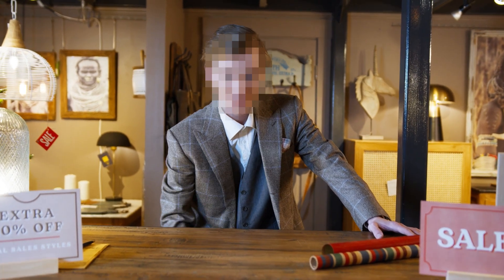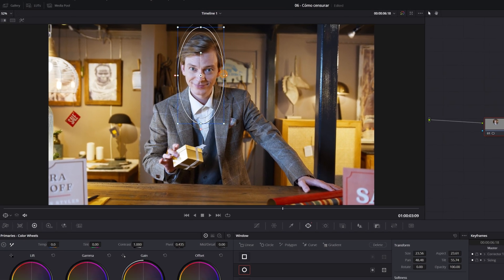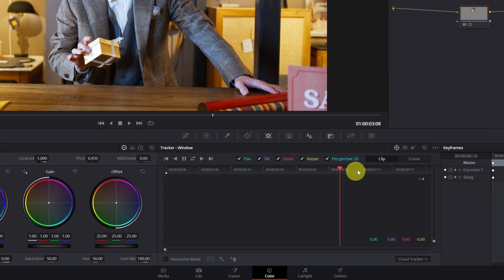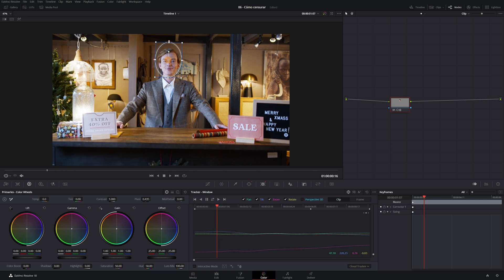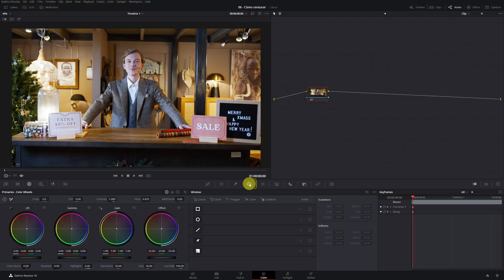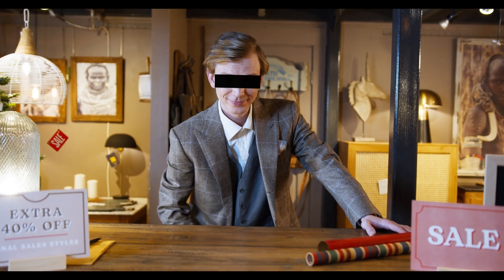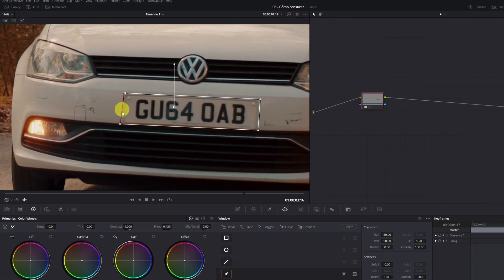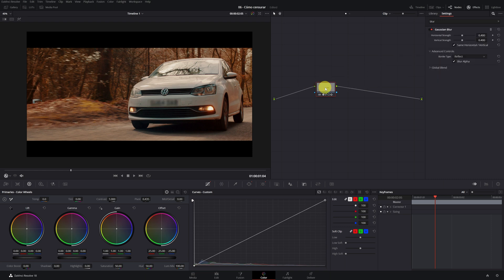How to CENSOR OBJECTS and FACES in Davinci Resolve FREE | Tutorial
Learn how to censor objects or blur faces in DaVinci Resolve free using masks and tracking. Perfect for hiding sensitive content in your videos.